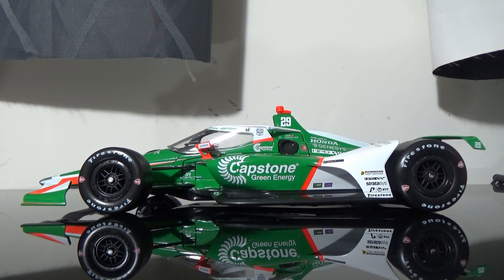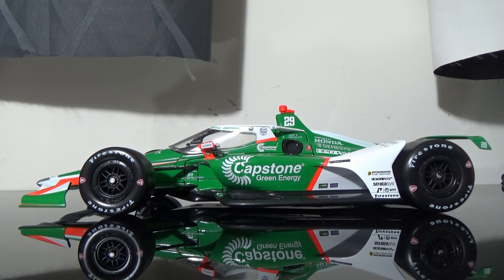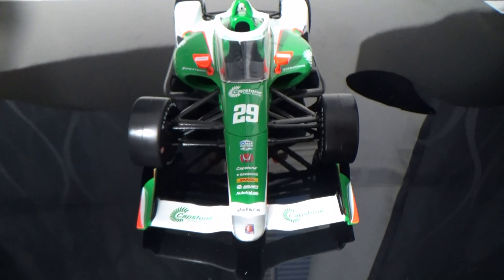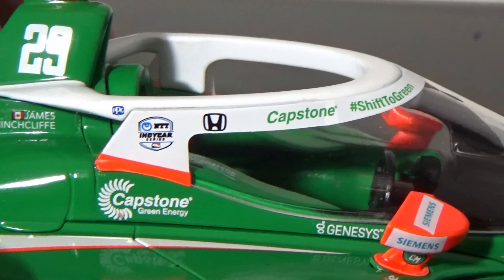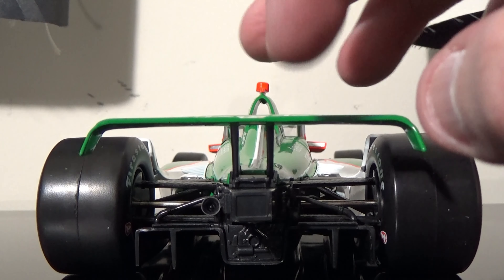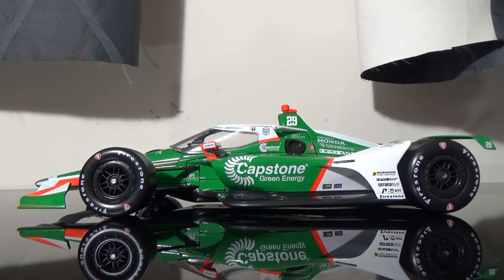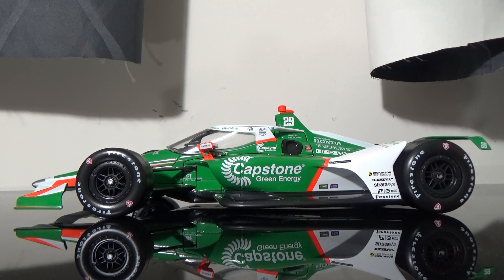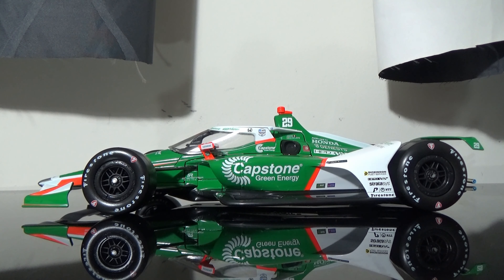James Hinchcliffe 2021 Capstone Honda 1:18 Scale IndyCar Diecast Review